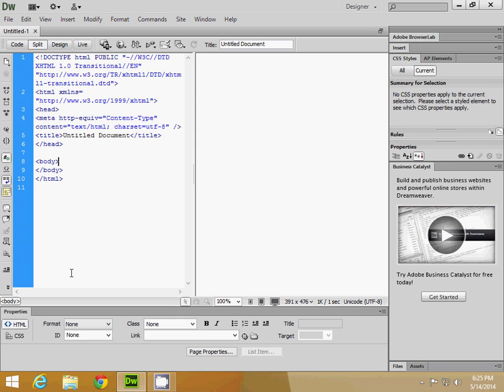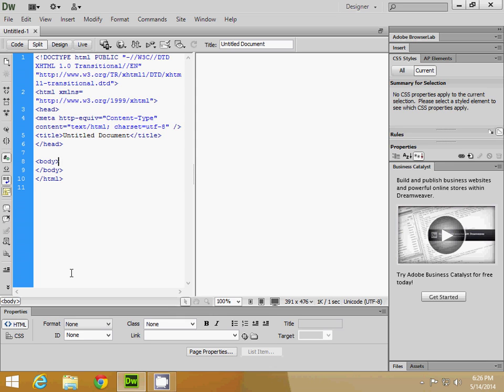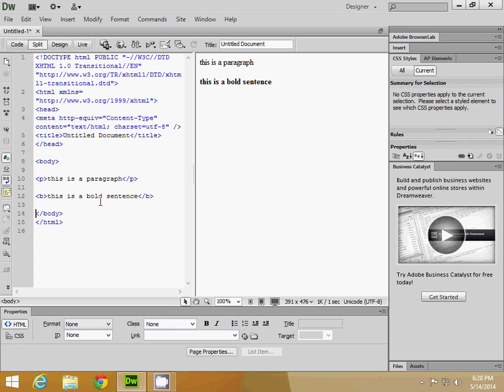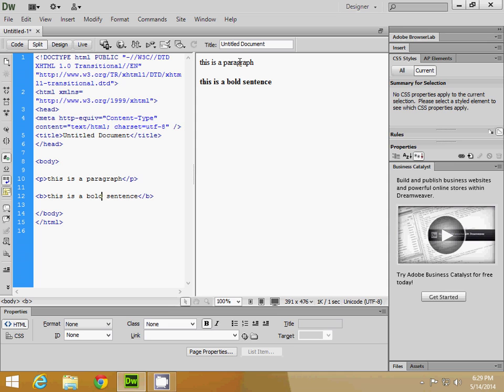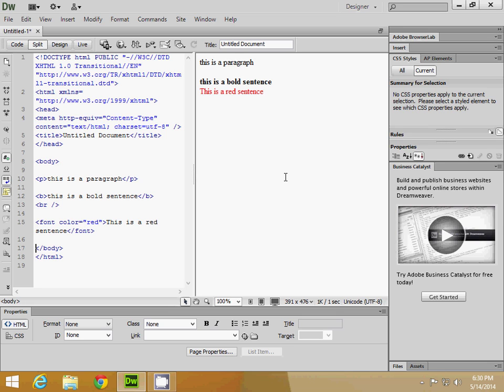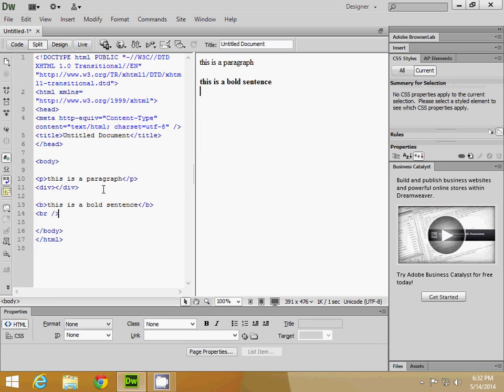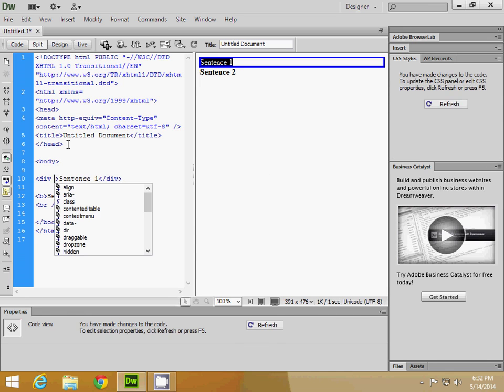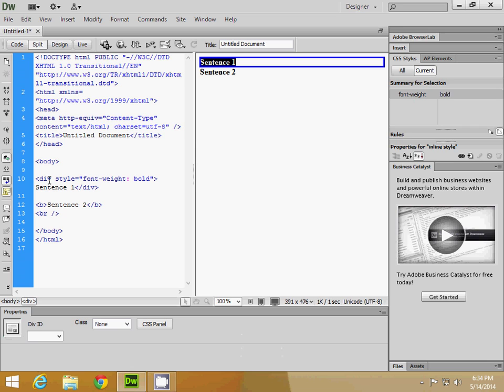Introduction to CSS